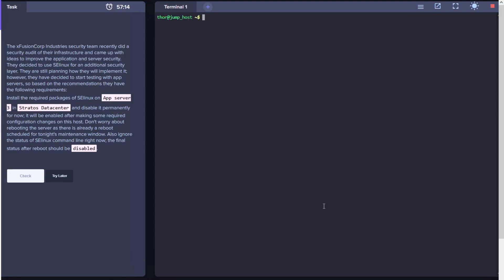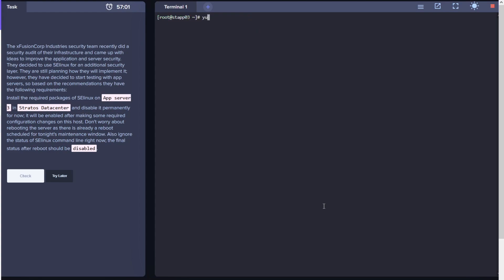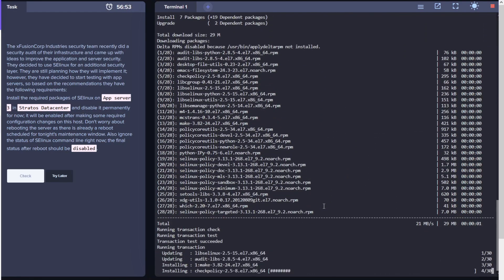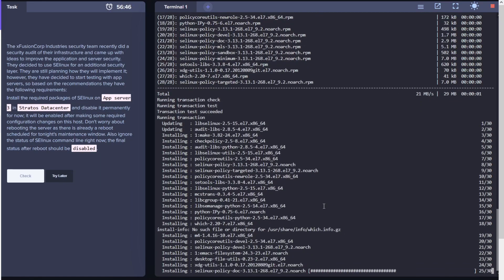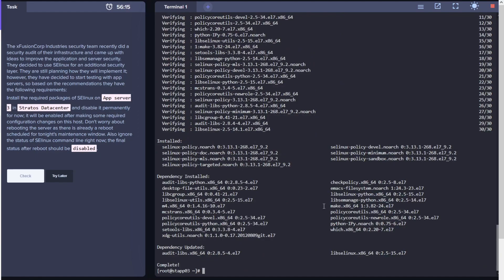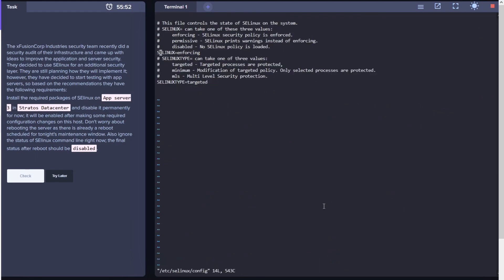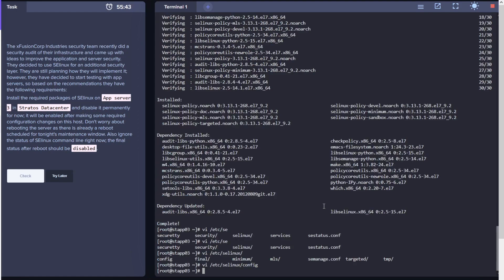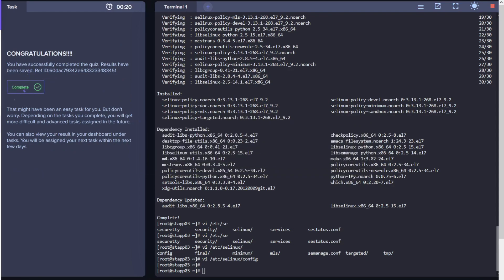Selinux Installation KodeKloud Engineer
Selinux Installation KodeKloud Engineer Task Success

yum install selinux* -y
vi /etc/selinix/config